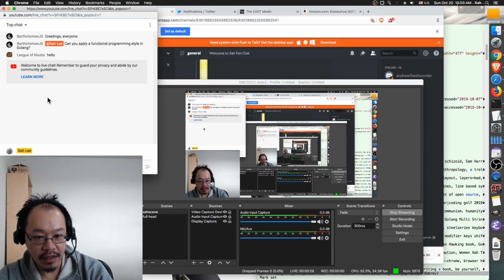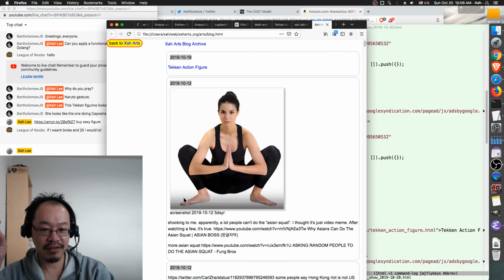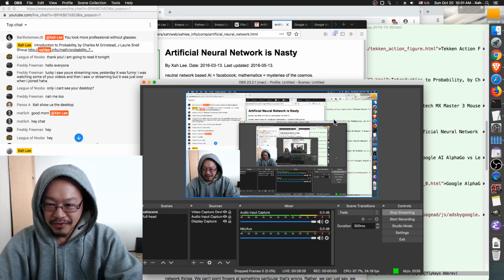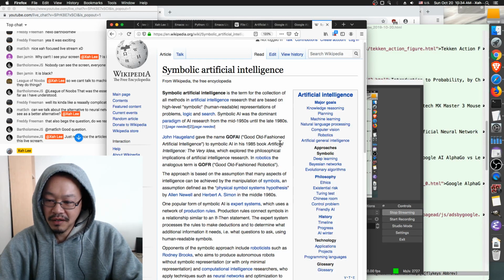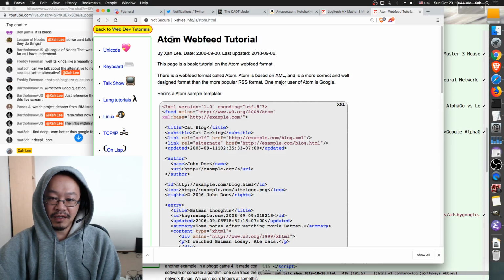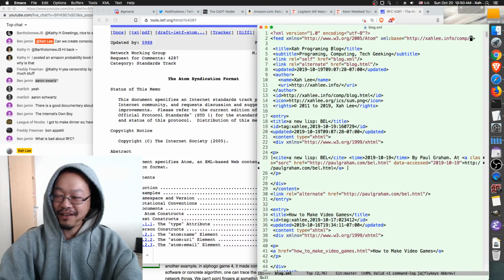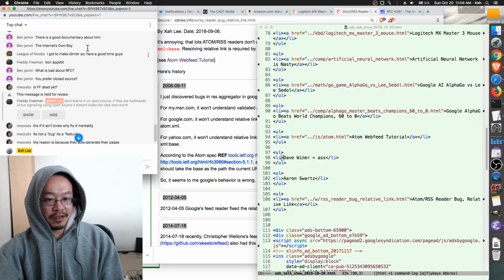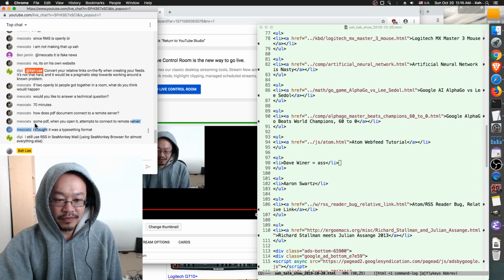Xah Talk Show 2019-10-20, why AI neural networks are nasty, AlphaGo AlphaZero, atom webfeed, ASMR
topics talked:
• 〈Introduction to Probability, by Charles M Grinstead, J Laurie Snell Shoup〉
• Dave Winer = ass
• Aaron Swartz
• ASMR YouTube phenomenon